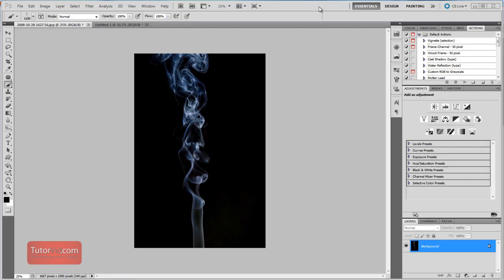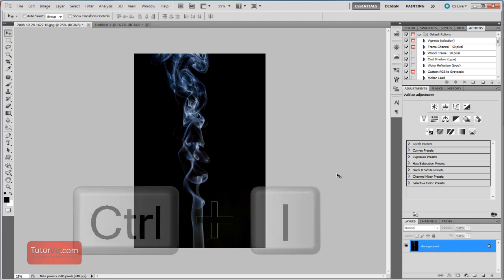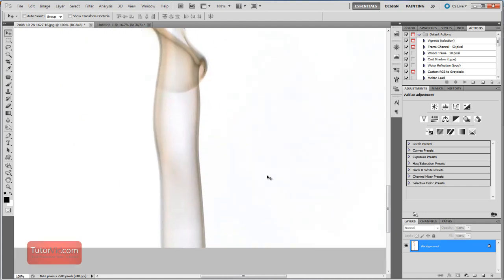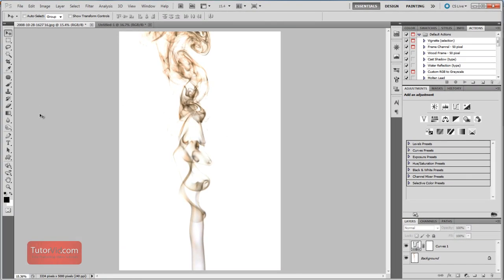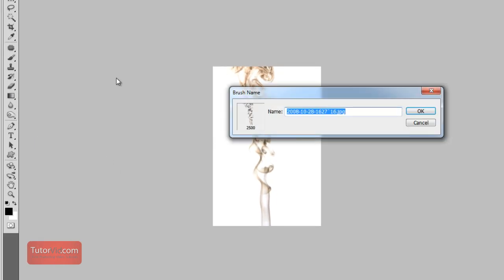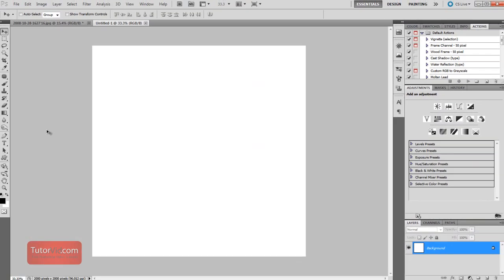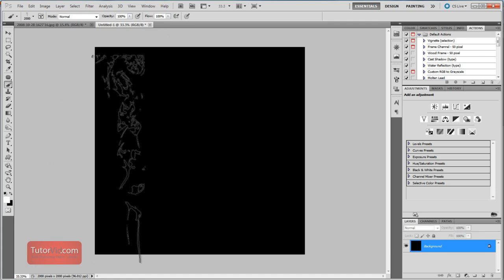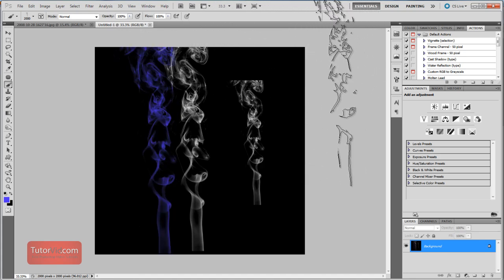Photoshop Tutorial - How To Create a Custom Brush from a Smoke texture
A quick Adobe Photoshop CS5 tutorial showing you how to make a custom brush using a smoke texture.